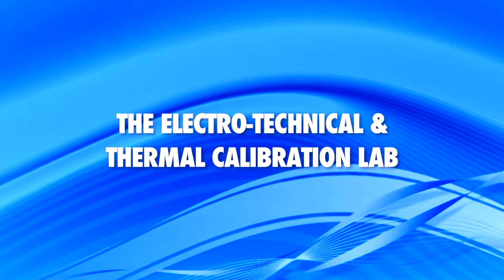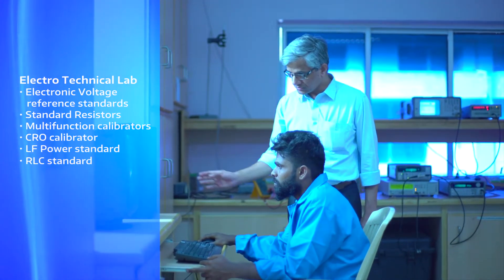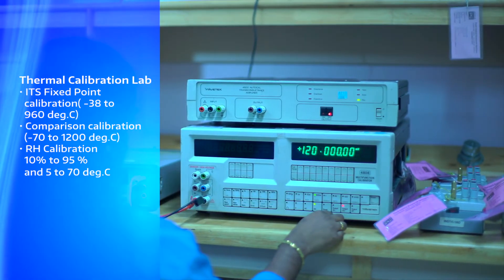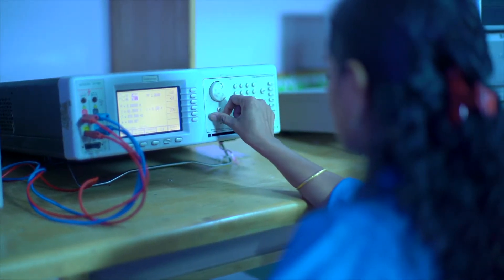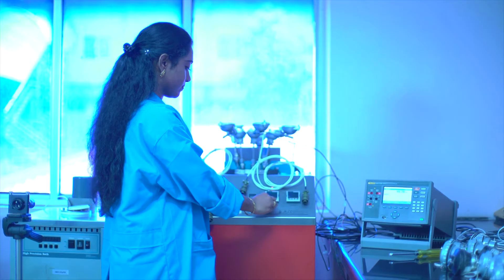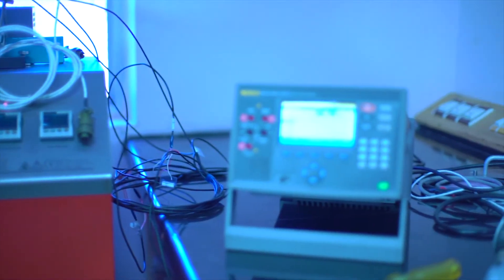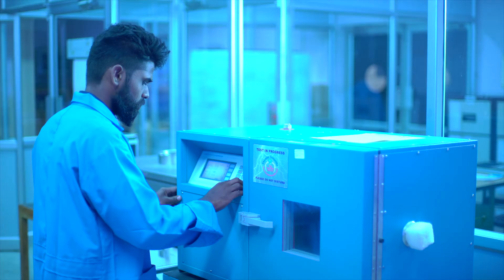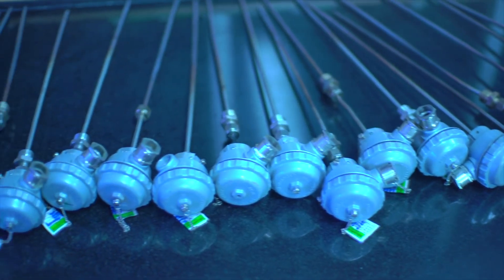Electro Technical & Thermal Calibration Lab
Electro Technical & Thermal Calibration Lab at Fluid Control Research Institute, Palakkad, Kerala, India